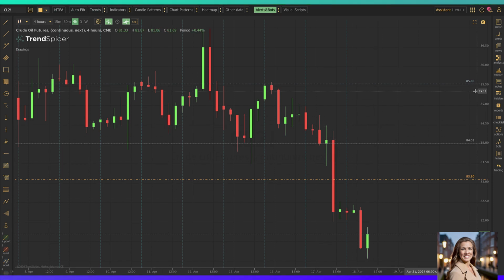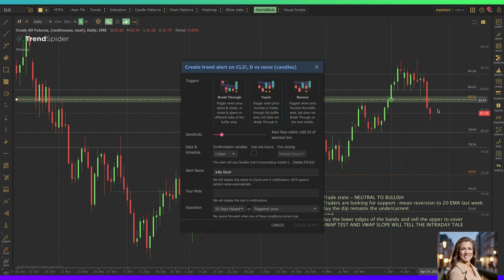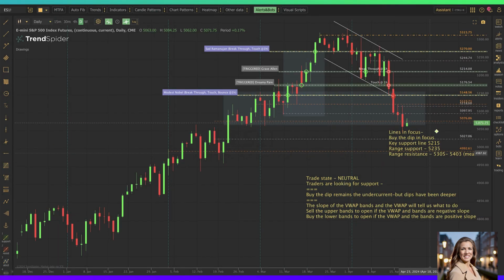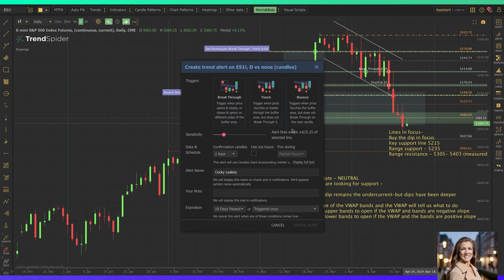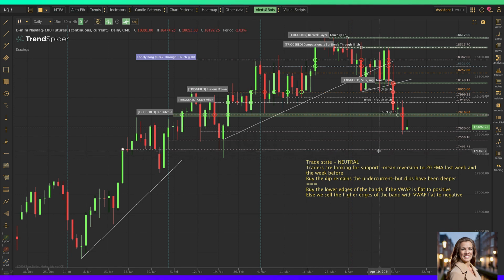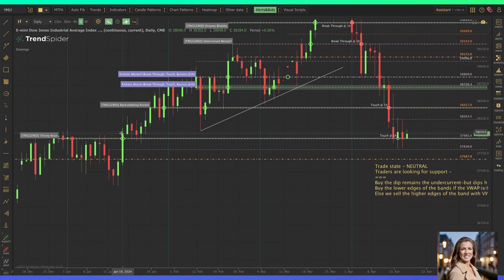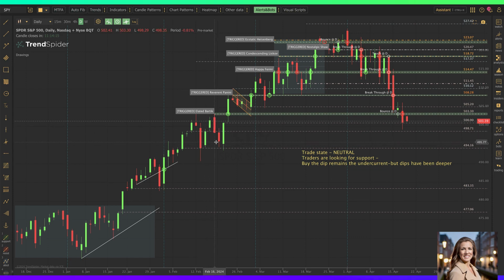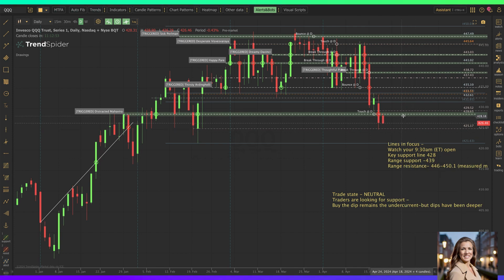Lower Lows in Heavy Congestion Continue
Noisy pricing- watch your size -

1.  Trading in the Zone: Master the Market with Confidence, Discipline, and a Winning Attitude by Mark Douglas
2.  Technical Analysis of the Financial Markets: A Comprehensive Guide to Trading Methods and Applications by John J. Murphy
3.  Best Loser Wins: Why Normal Thinking Never Wins the Trading Game – written by a high-stake day trader by Tom Hougaard
4.  Trading Price Action Reversals: by Al Brooks
5.  Trading Price Action Trading Ranges: by Al Brooks
6.  Trading Price Action Trends: by Al Brooks
7.  Charlie D.: The Story of the Legendary Bond Trader by William D. Falloon
8.  Candlestick Charts: An introduction to using candlestick charts by Clive Lambert
9.  The New Market Wizards: Conversations with America's Top Traders